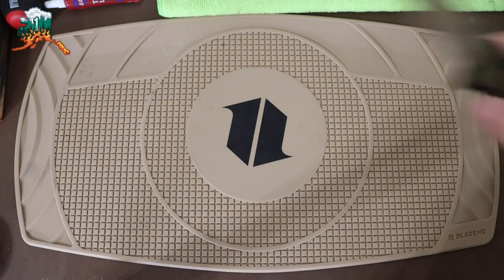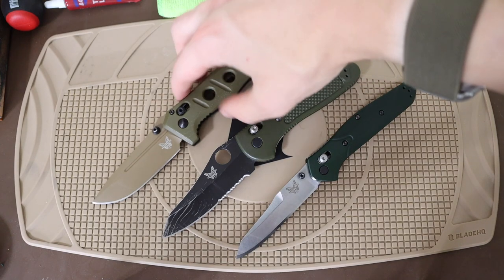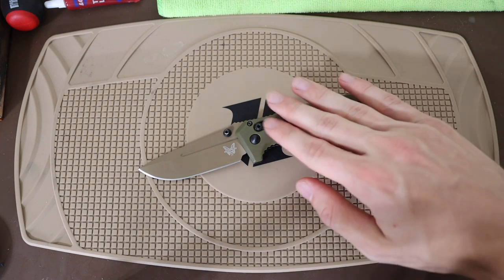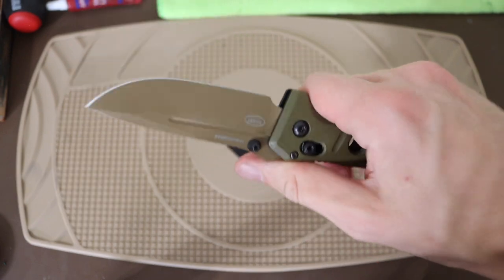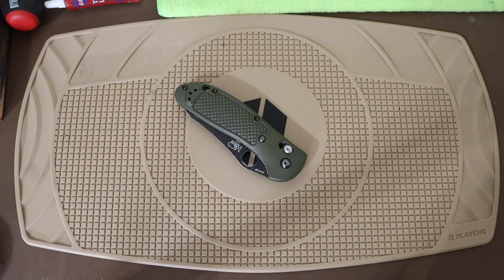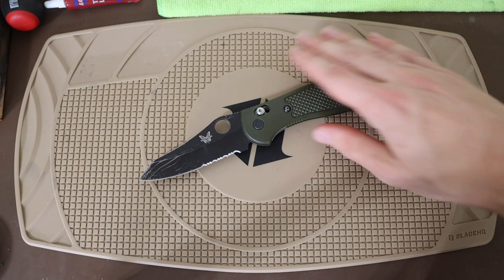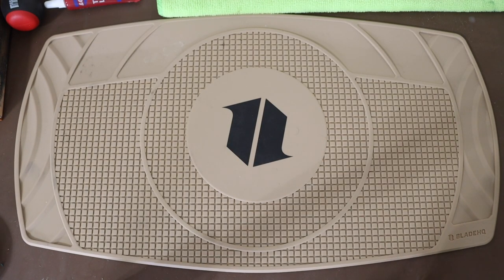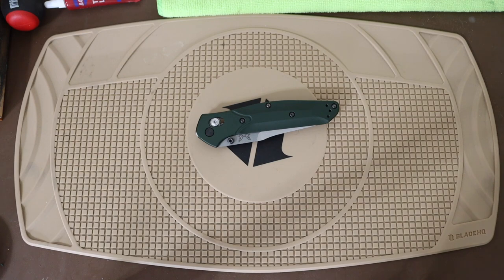These are Some Benchmade Knives I Would Buy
Best to buy Benchmade on the secondary market just an FYI.